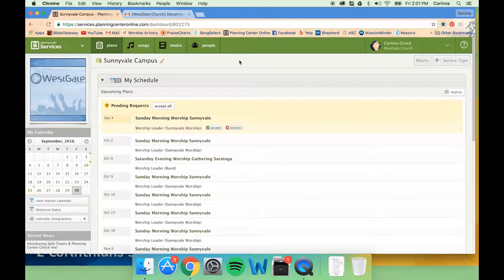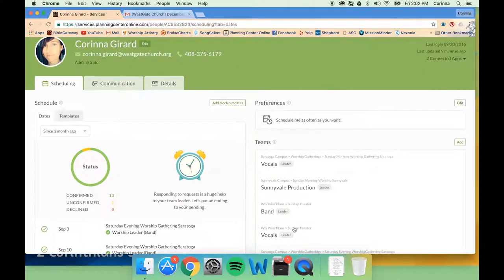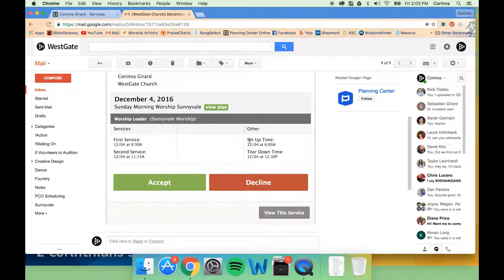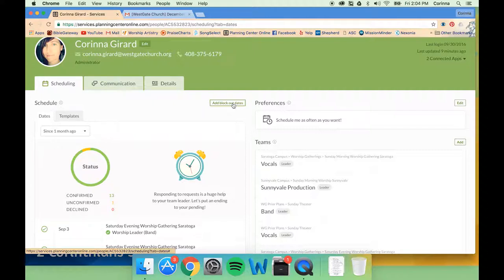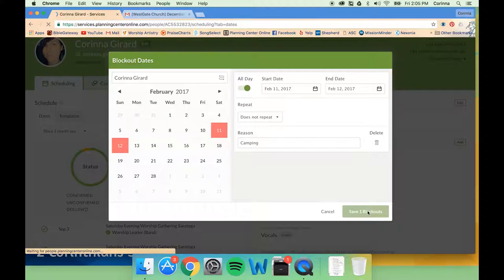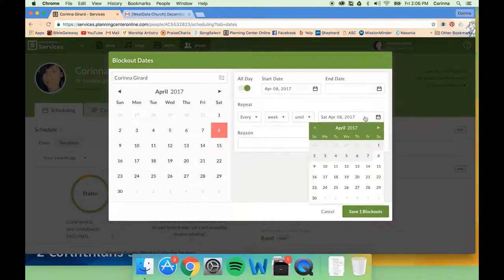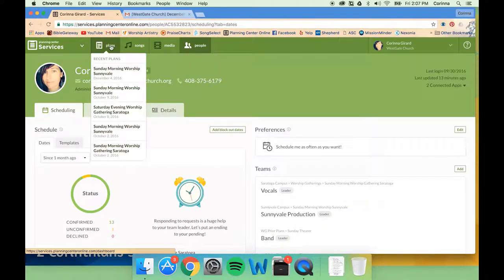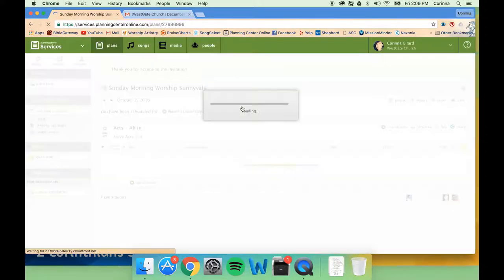PCO Tutorial for Sunnyvale Volunteers